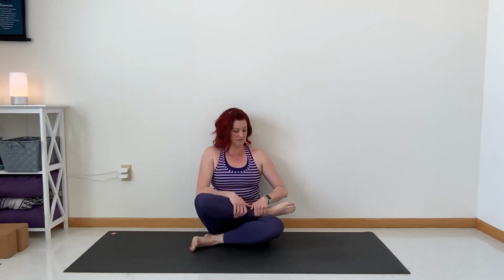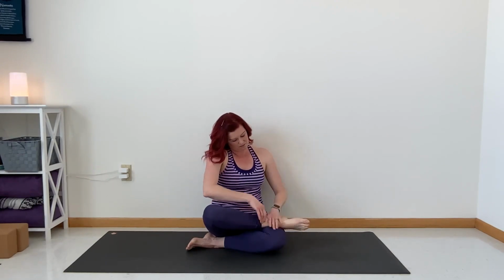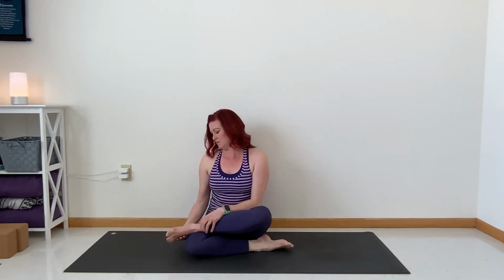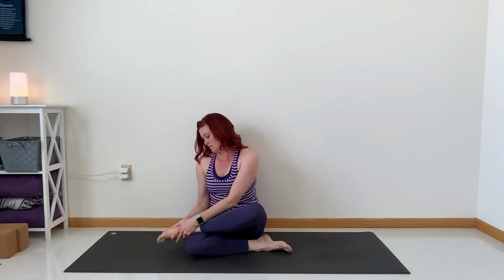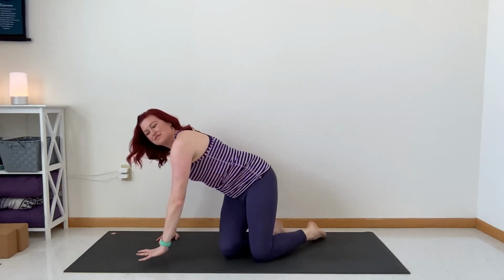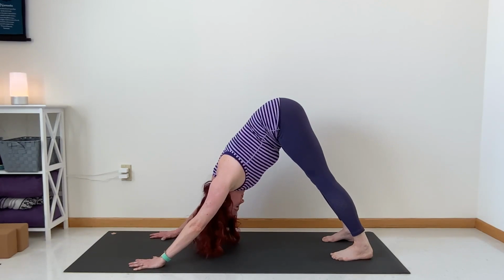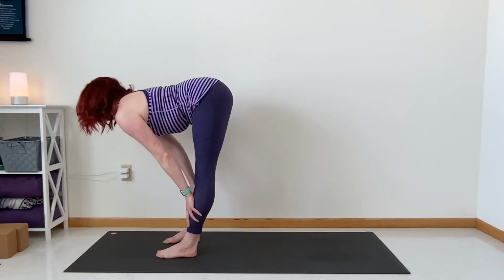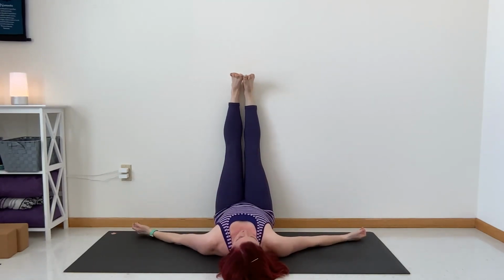Yoga and Meditation for Grounding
This sequence will lead you through a few movements in order to prepare your mind and body for  meditation.  Today, get acquainted with your feet, stretch and strengthen your legs, and treat your entire body to a rejuvenating rest before you sit in meditation. Consider this a reorientation to your foundation.